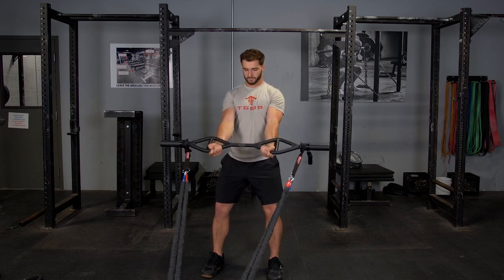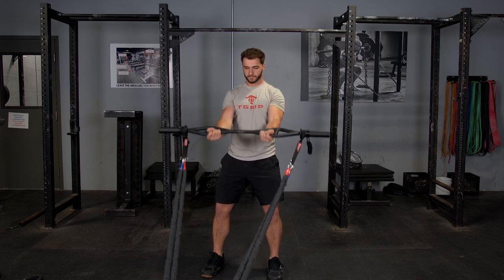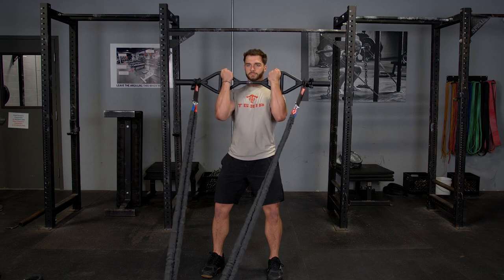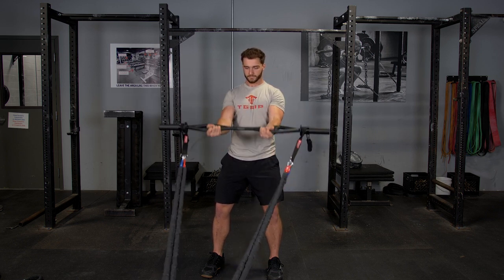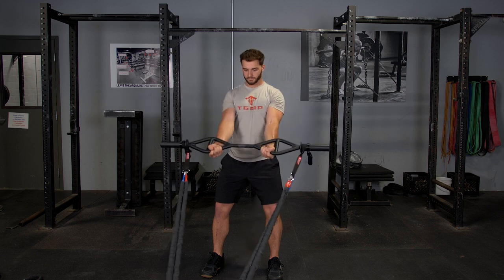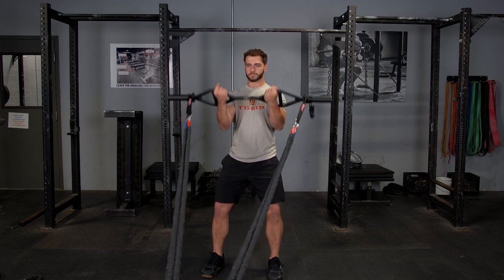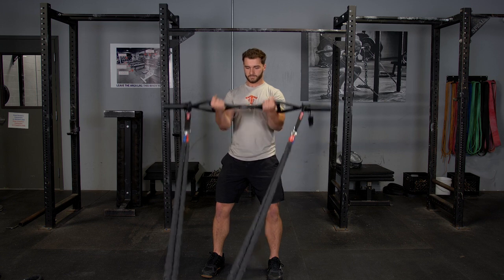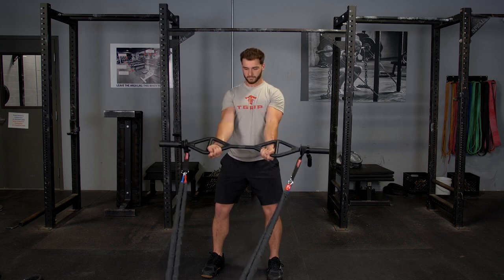MAXX Grip Resistance Bands Biceps Curl w/ TGrip Bar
Isolate your biceps using the MAXX Grip on your TGrip Bar. Get an excellent squeeze in when using the resistance bands.